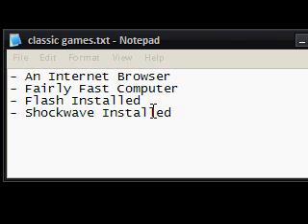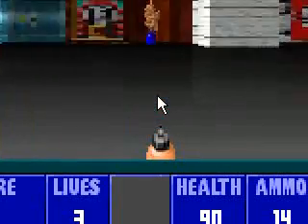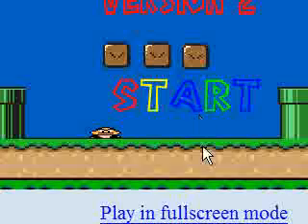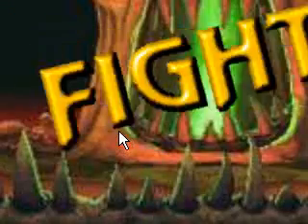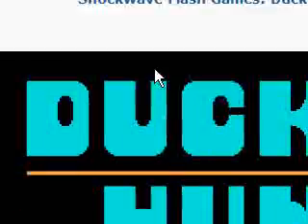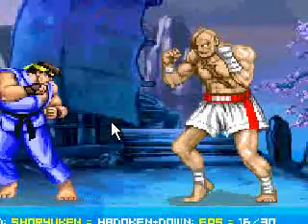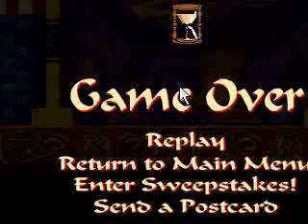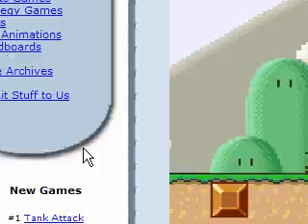12 Free Classic Games Without An Emulator: Sonic, Mario etc